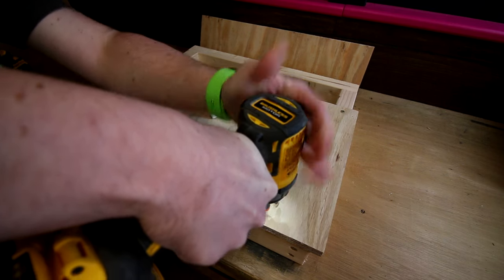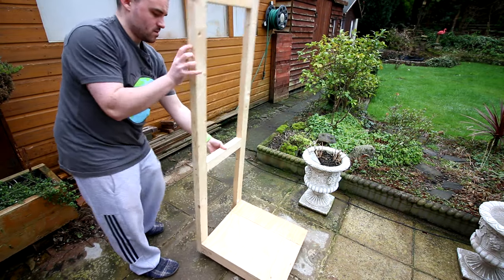DIY Cyclone Cart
This DIY Cyclone Cart is so simple to make. Using some scrap CLS and Plywood I used to screws to construct the cart. A lick of paint and job done!